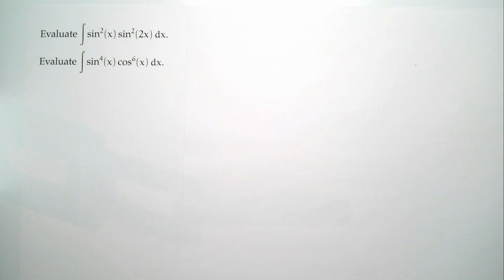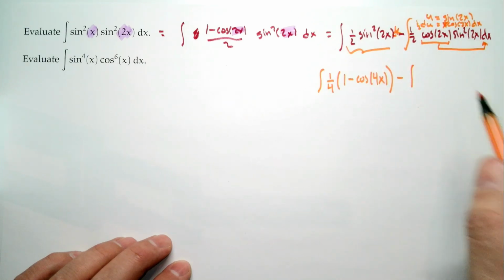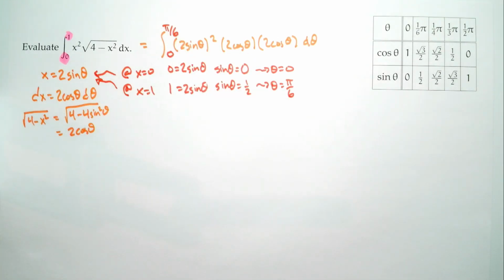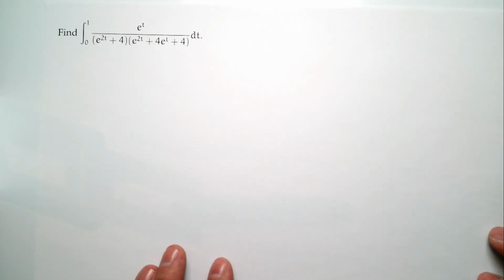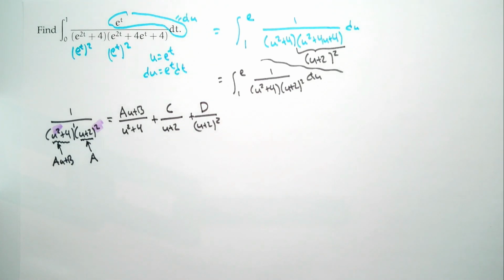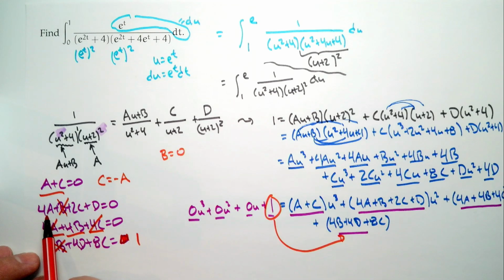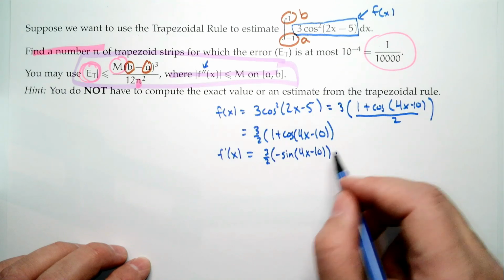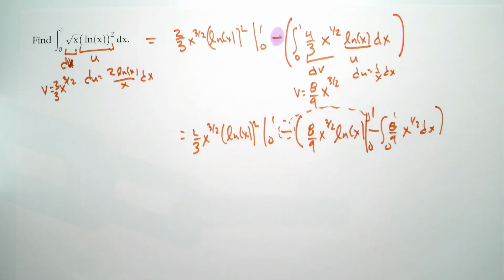Calculus 2, Exam 1 Q&A